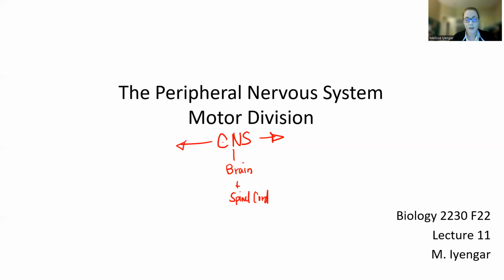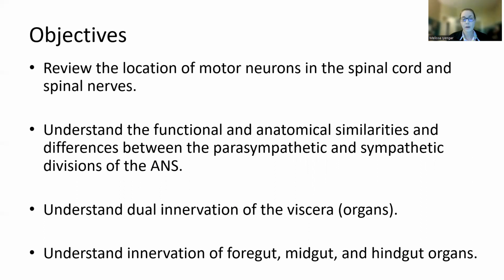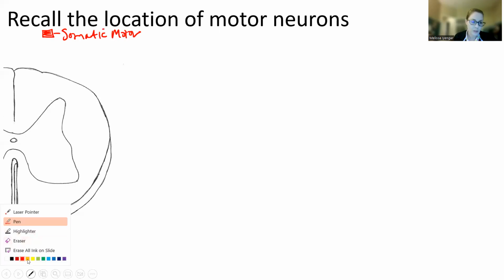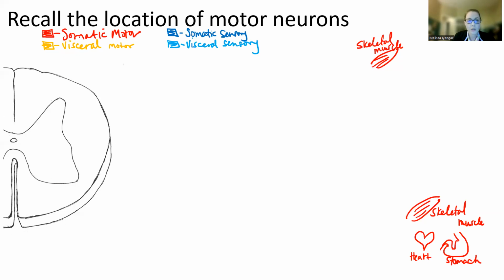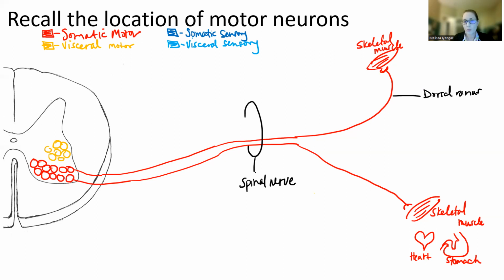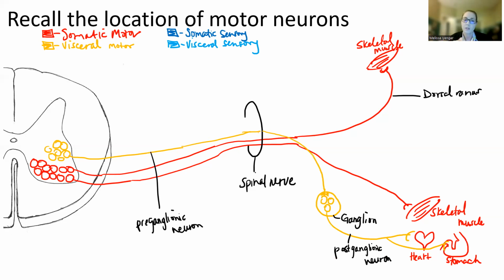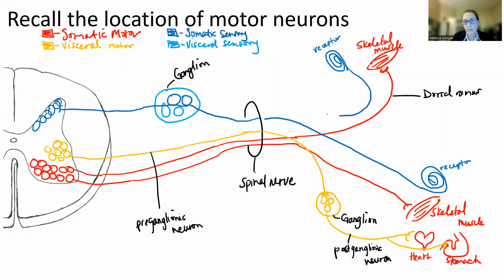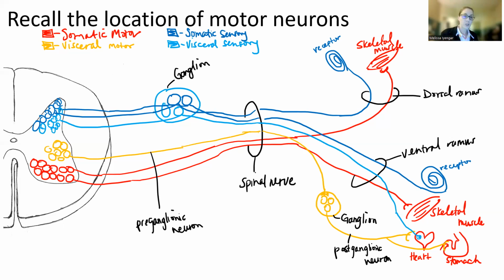2230 F22 - NS Motor Division Supplement Part 1